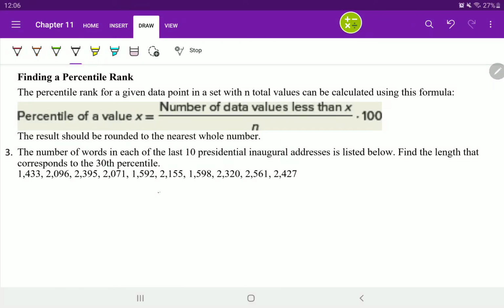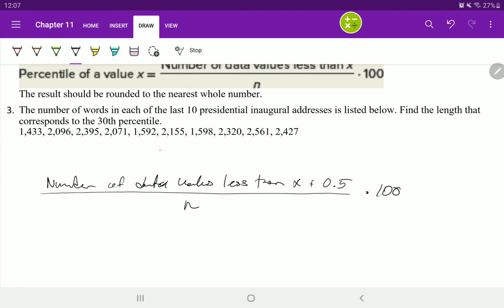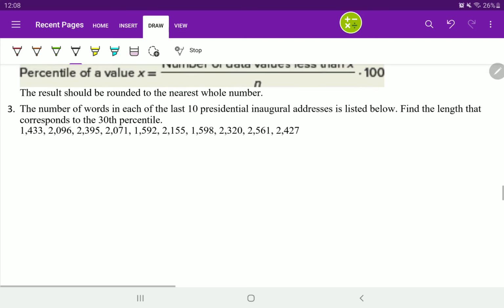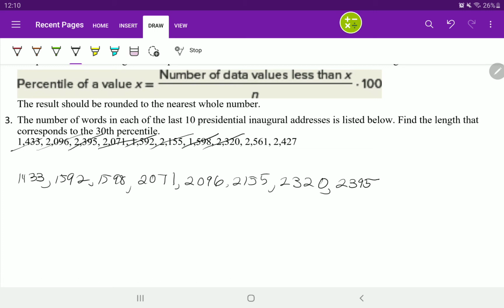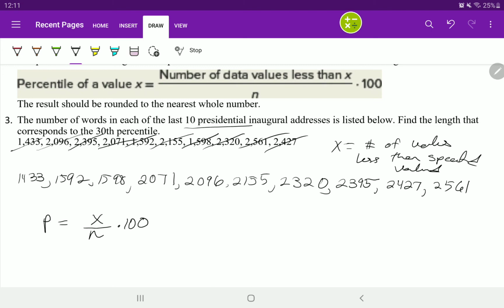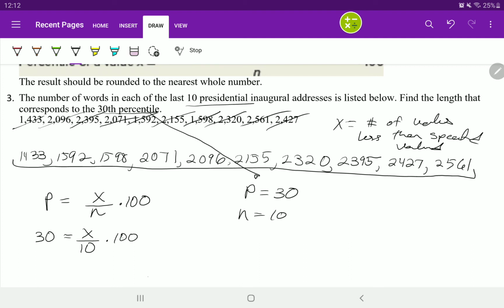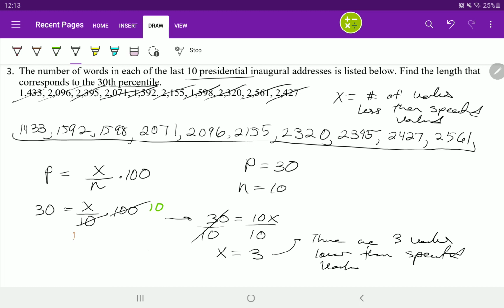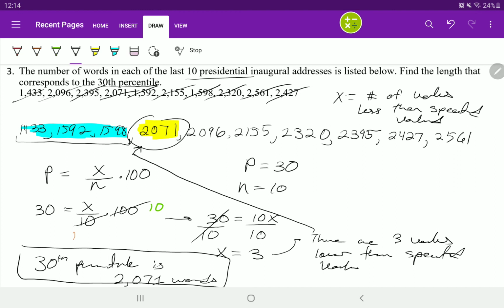Finding the data value of a percentile (Section 11-5)